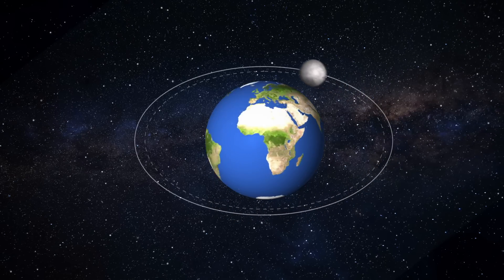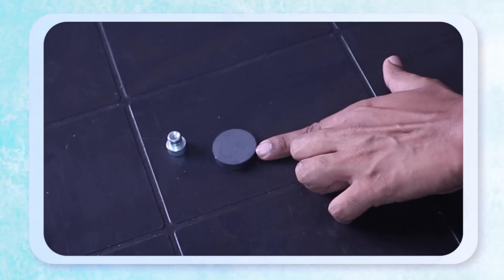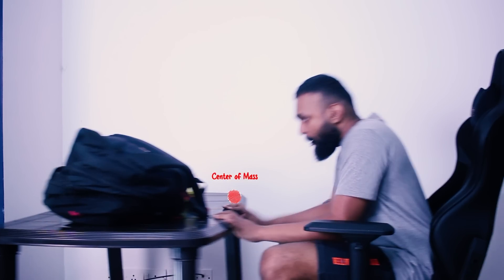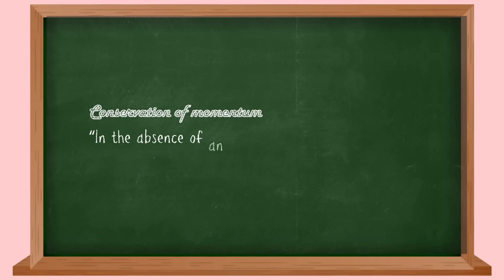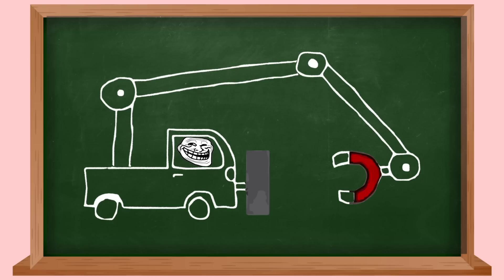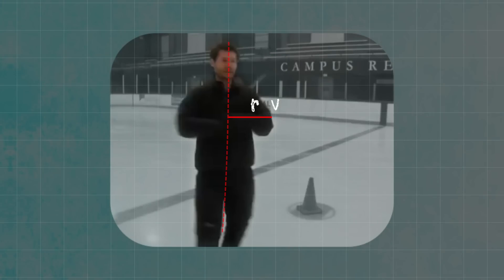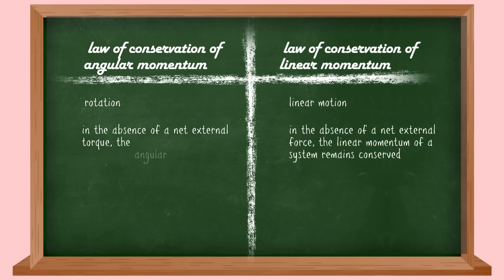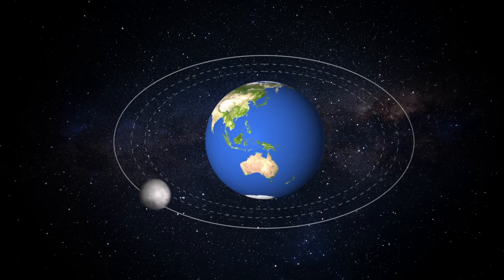This is impossible. Here's why | Meme review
Can a magnet attached to a car, like this, move the car? Is this the ultimate solution to the fuel price hike?

Chapters:
00:00 - Intro
00:35 - Newton’s Laws
03:52 - Conservation of Momentum
06:45 - Why is the moon slowly moving away?
09:58 - The answer to the earlier question

Rahul Raman
Abhilash
Nate Hand
Prabhakar Bhat
Dev Agrawal
Jeevan
Prince Rachit
Lex Luthor
Sushanth
Kashmira wagh
Kiran CJ
Prachet Verma
sashipraveen kalli
Suds Mekathotti
tariq sharif
Akshay Gupta
Thinking Humanist
Dheeraj
Viswanathan Gopalan
Wrichik Basu
Sumana Gopinath